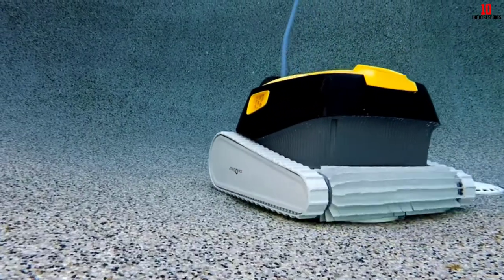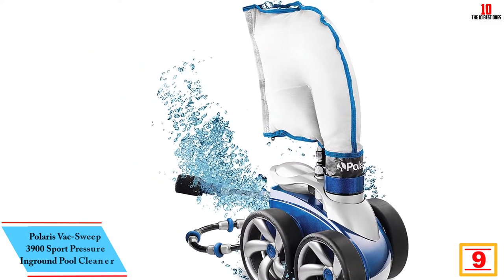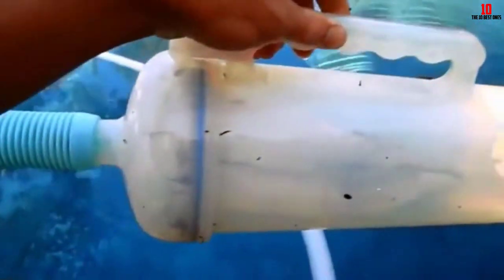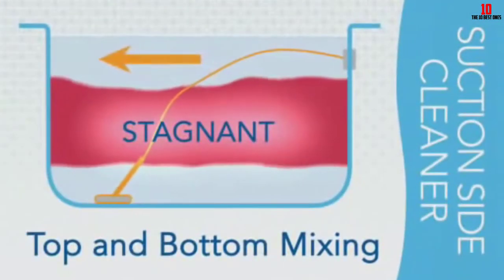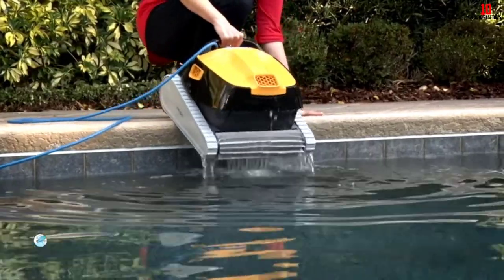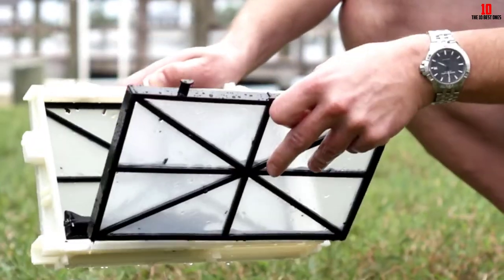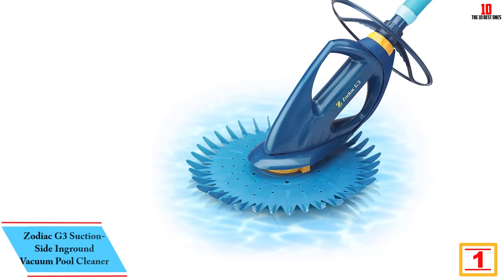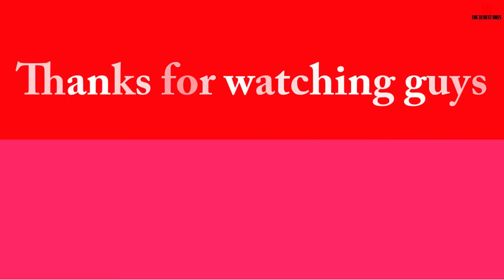✅Top 10 Best Automatic Pool Cleaners of 2024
✅10. Dolphin Premier Robotic Pool Cleaner

✅9. Polaris Vac-Sweep 3900 Sport Pressure Inground Pool Cleaner

✅8. Hayward Poolvergnuegen

✅7. Dolphin Nautilus CC Plus

✅6. Aquabot Pool Rover S2-40

✅5. DOLPHIN Triton PS Robotic Pool

✅4. DOLPHIN Sigma Robotic Pool Cleaner

✅3. DOLPHIN E10 Automatic Robotic Pool Cleaner

✅2. Polaris 9550 Sport Robotic Pool Cleaner

✅1. Zodiac G3 Suction-Side Inground Vacuum Pool Cleaner